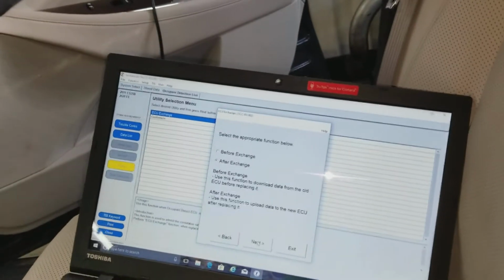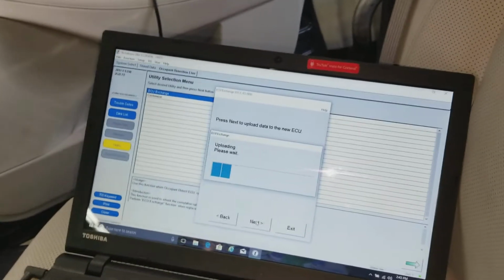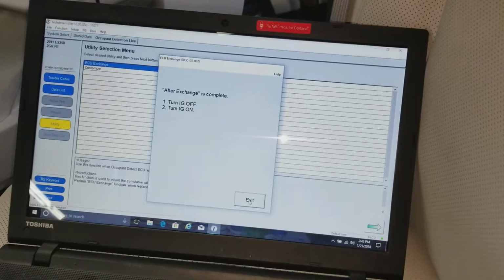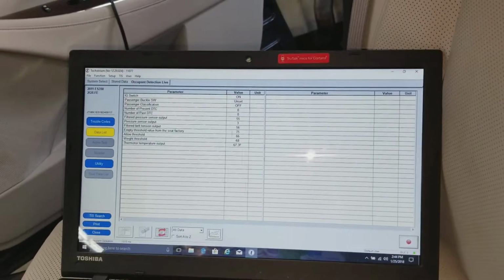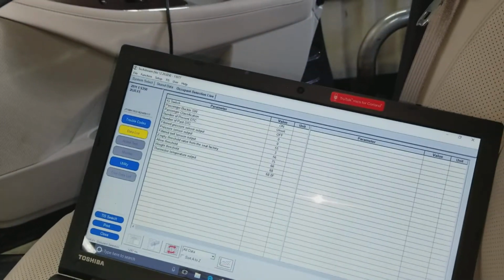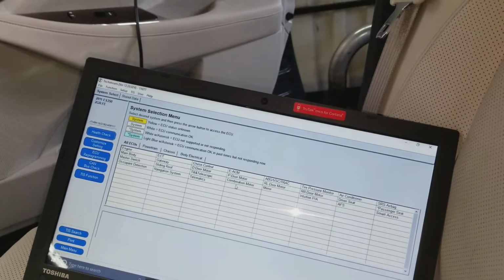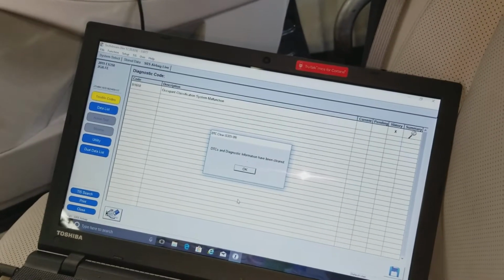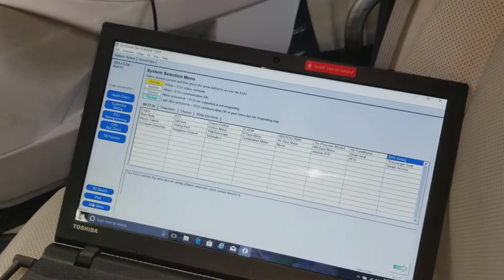2011 Lexus ES 350, Repairing corrupted Ocupancy control unit software, Techstream software part 3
Installing software in corrupted Occupancy control unit.